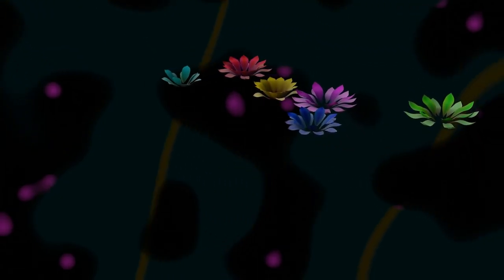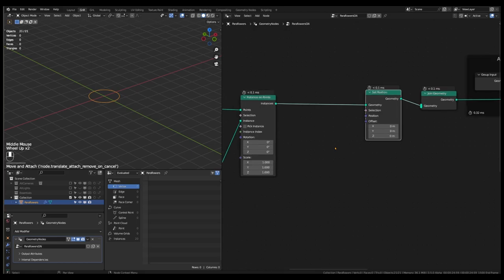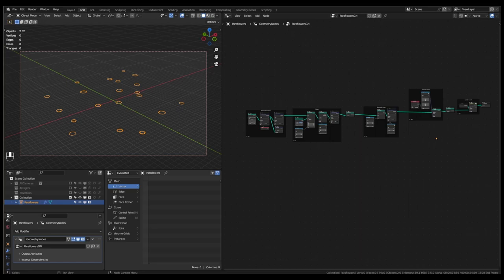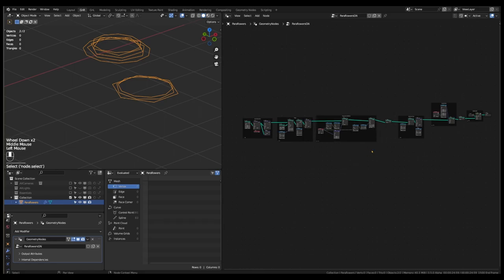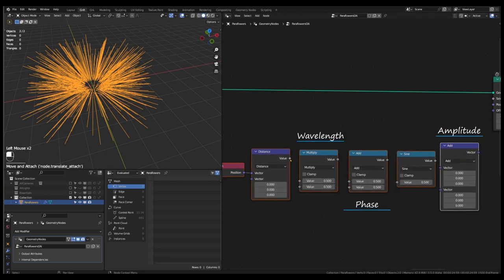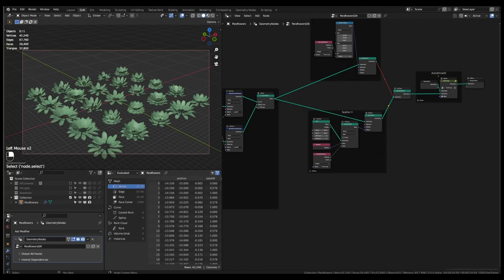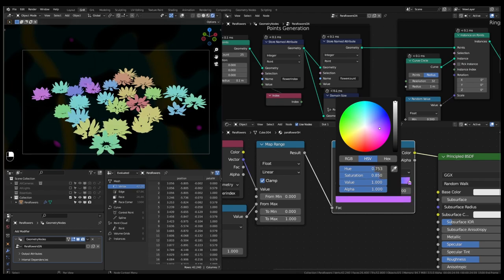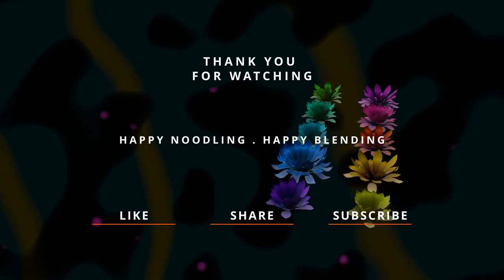Parametric Variations of Instances, Geometry Nodes, Blender 3.4+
This video presents a workflow to assemble a single node tree which will generate multiple parametric variations of an object or a geometry & then scatter them at points of choice.

The workflow is suitable for Blender 3.4 & above.

An advanced version of the setup (including nodes for scattering & aligning on mesh vertices) is available here:

If you are keen to enhance your learning of Geometry Nodes, this product is a big help -
GeoNodes Library (G1, G2, G3), Blender 4.0
The Geo-Nodes Library is a continuously growing collection of geometry nodes helpers, visualizers, converters, generators & utility setups. Each node-group is provided with a demo setup to explore & understand their non-destructive functionality.

Blender is a feature rich & powerful, free & Open Source Software for 2D & 3D modelling, rendering & animation.

Also, you are welcome to visit my gumroad page & artstation profile for other useful stuff related to architectural design.